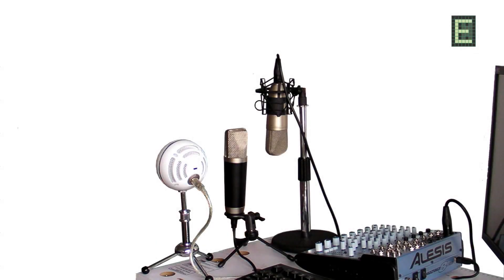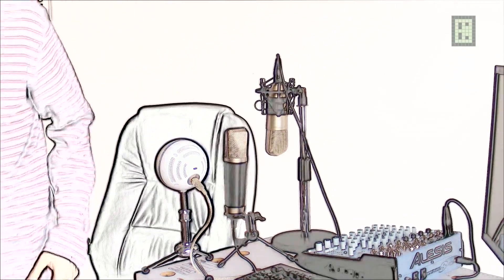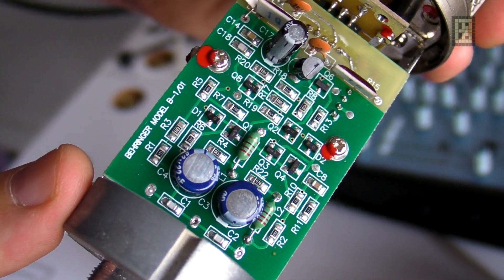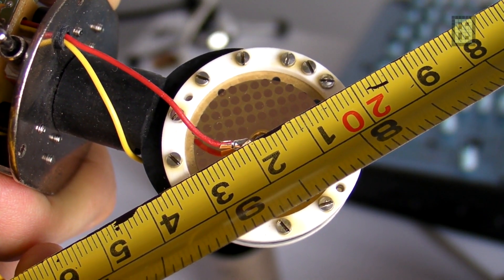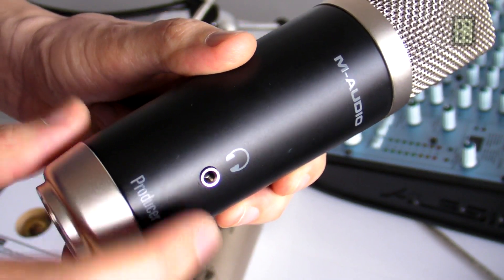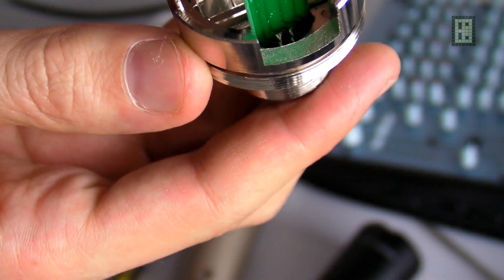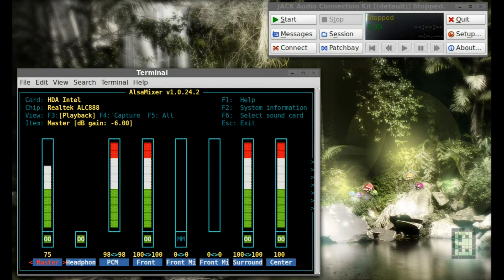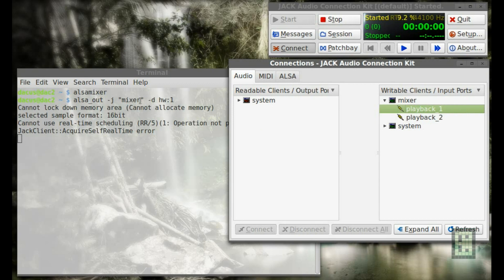Behringer B1 vs M-audio vs Blue Snowball microphone comparison.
There is not a real winner in this test since all this microphones performed great they are all 16bit 44.1kHz sampling so the only difference is in microphone capsule and analog circuit.
The Behringer B1 is an XLR microphone and used together with the Alesis Multimix 8 USB mixer that I will review in another video.
I will say the Behringer B1 has the best performance then is the M-audio and last Blue Snowball but they are not that far apart.

I used Ardour a free open source audio recorder to record all microphones at the same time.
If you have multiple USB microphones you need to use alsa_in and alsa_out commands to be able to see this devices in Jack and be able to connect them to individual tracks in Ardour.
I used a screen capture of Ubuntu 11.10 at the end of the video with Terminal, Alsamixer and Jack audio. This are all open source free software.